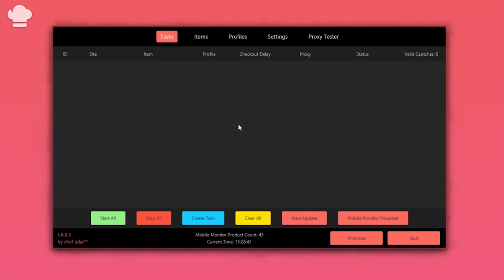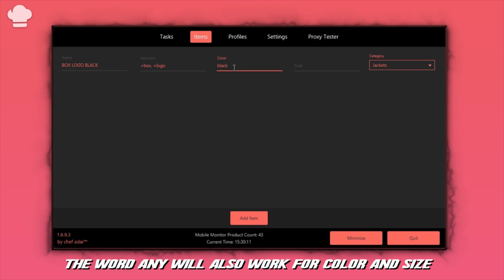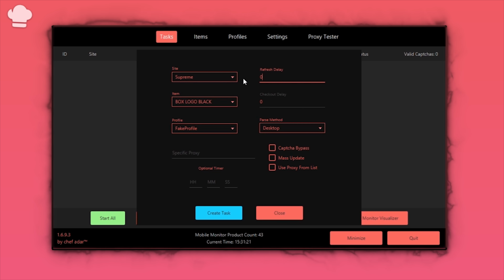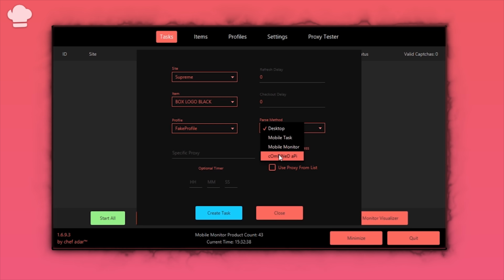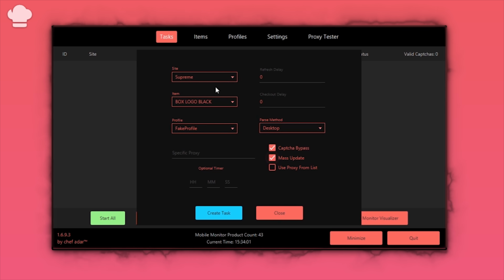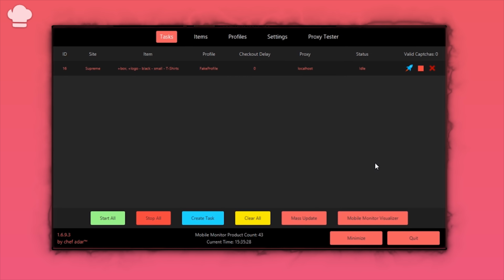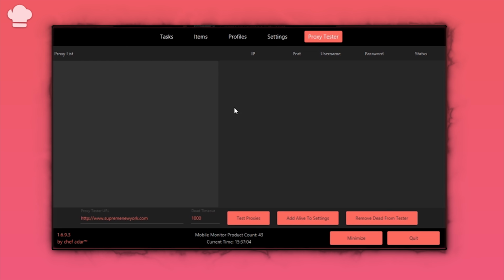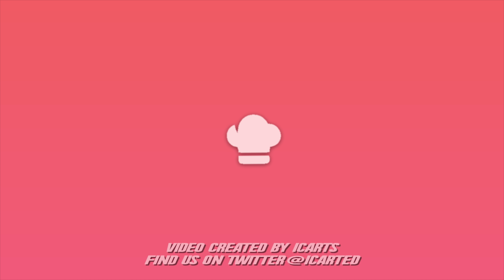Chef Adar Supreme - Setup Guide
Setup guide for Chef Adar Supreme Bot.

Made by iCarts (@icarted on twitter).